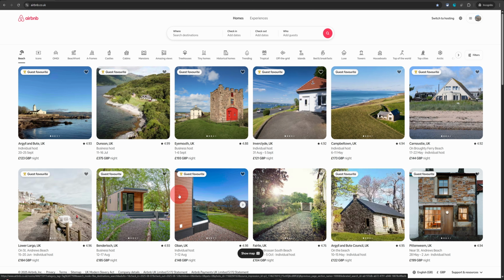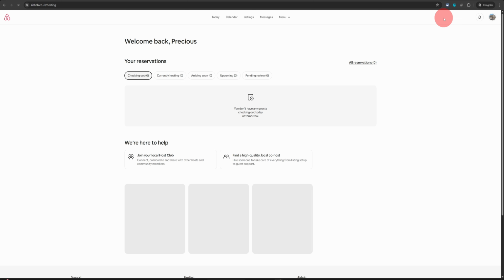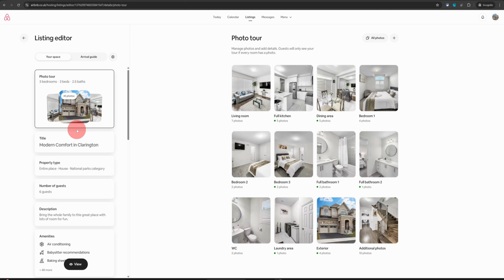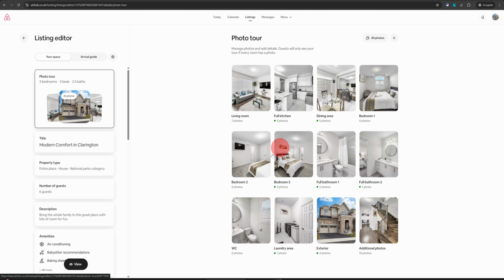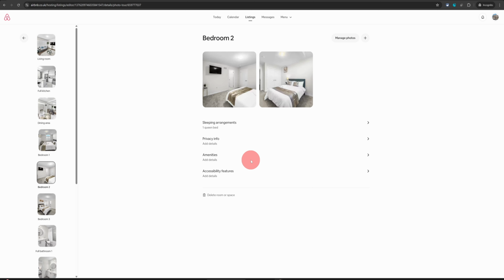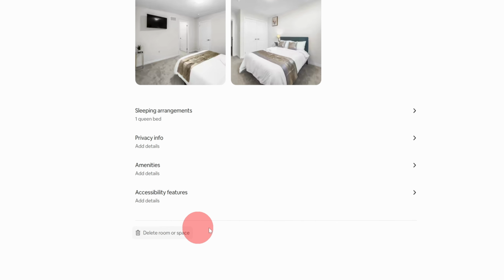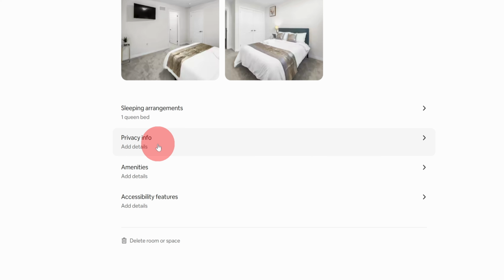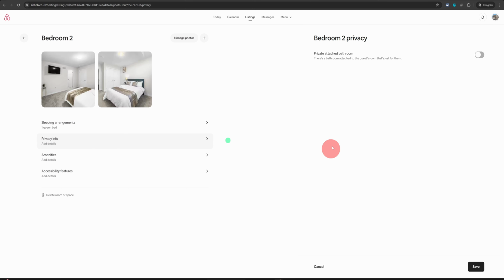How to Add an Ensuite Bathroom to Your Airbnb Listing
Have an ensuite or private bathroom in your Airbnb and want guests to know about it? 🚿
This quick tutorial shows you how to correctly configure ensuite bathrooms on Airbnb, so your listing stands out and guests know exactly what they’re getting.

Whether you’re renting a single room or an entire place with multiple bedrooms, making sure your private bathrooms are visible on the listing is key to attracting guests who value comfort and privacy.